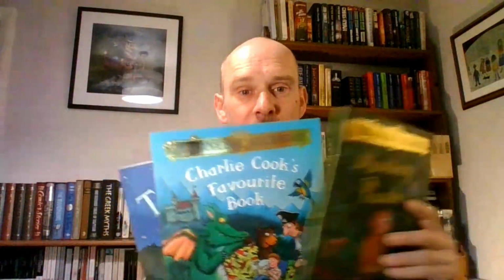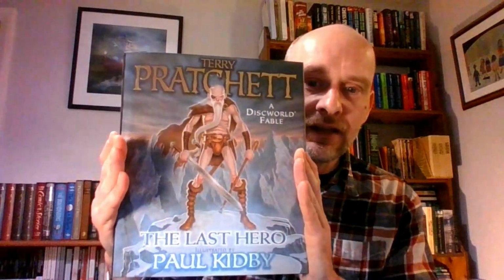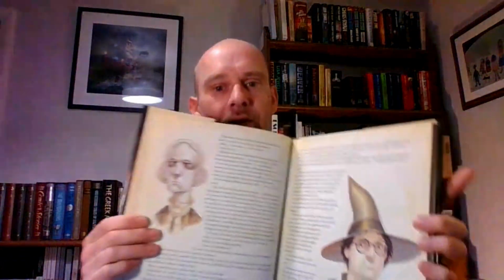Can You Find Classic Authors And Books To Sell On Ebay?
Some Authors and Books just sell. Knowing which ones to look out for can be a bit trickier.